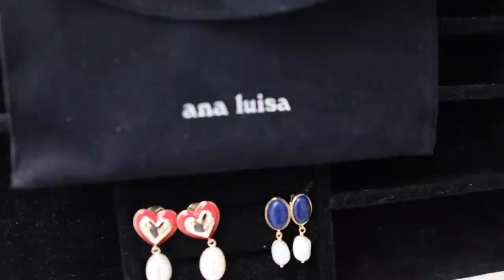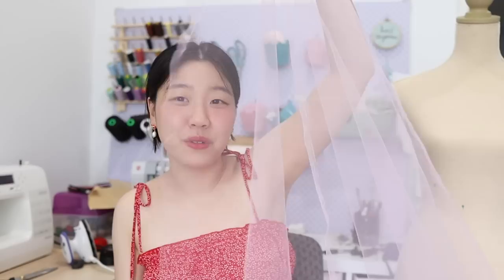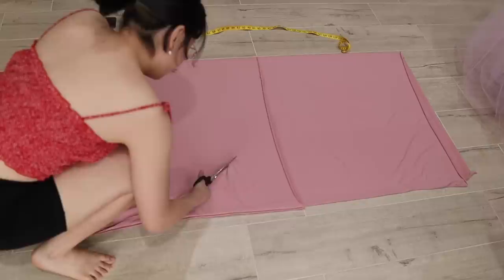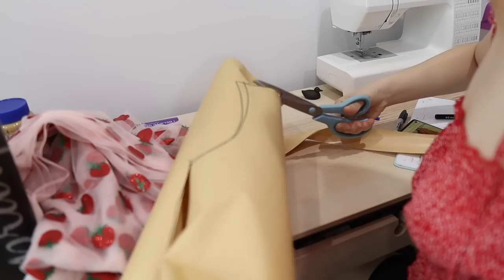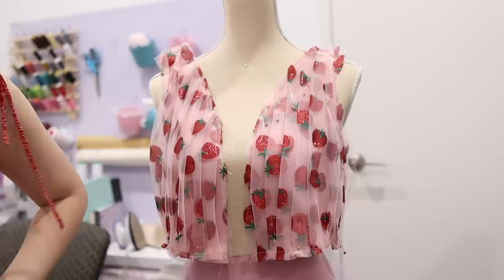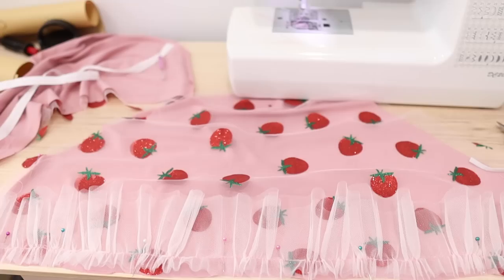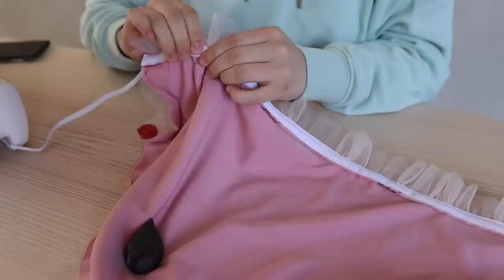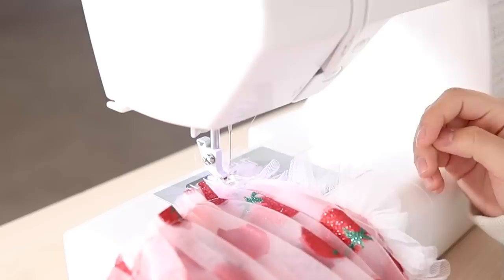DIY / Making the VIRAL Strawberry Dress (Lirika Matoshi) 🍓🍓| halfsoybean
Ana Luisa is currently running an exclusive Black Friday sale!

Their jewellery is so so pretty! I know you'll love them too!

Today I attempt to make the viral strawberry dress! I'm a little late to the wagon but I'm so glad I tried it out!

strawberry fabric

ninjoi. - Staring at My Secret Santa & O, Christmas Beats &Through the Knight